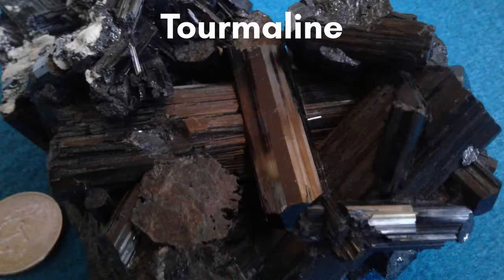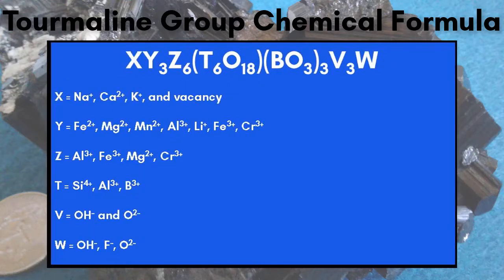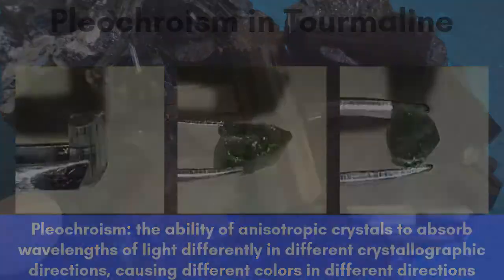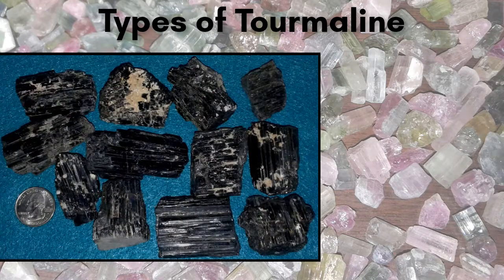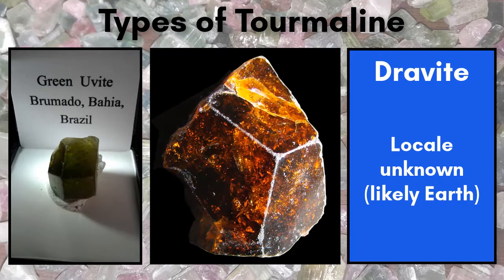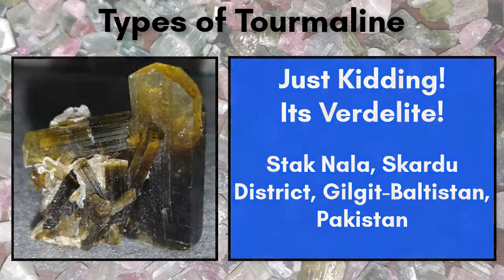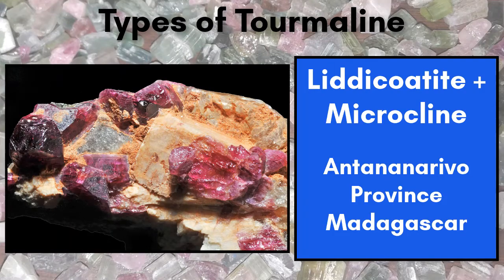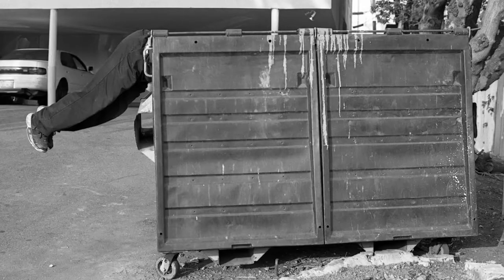An Introduction to Tourmaline - The Garbage Can of Minerals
A funny and informative video on tourmaline, the trash bin of the mineral world!

Like this video to support my dumpster diving hobby!